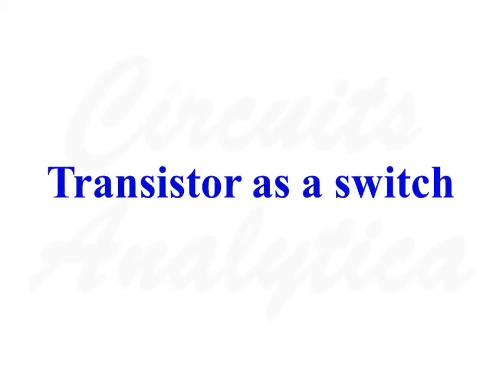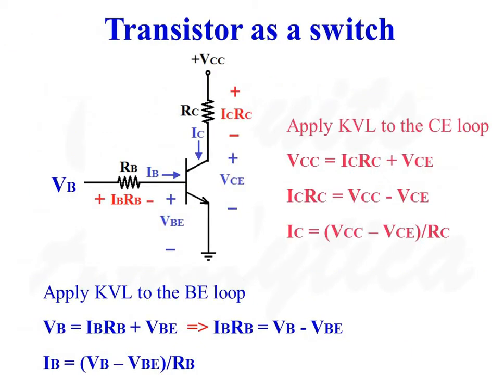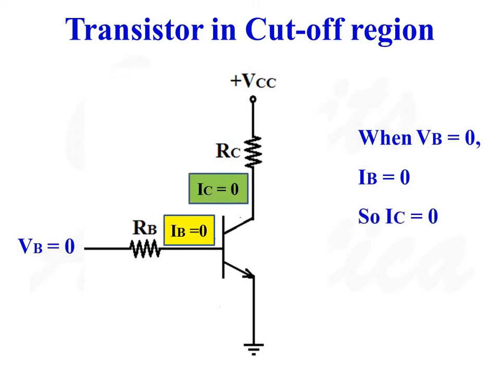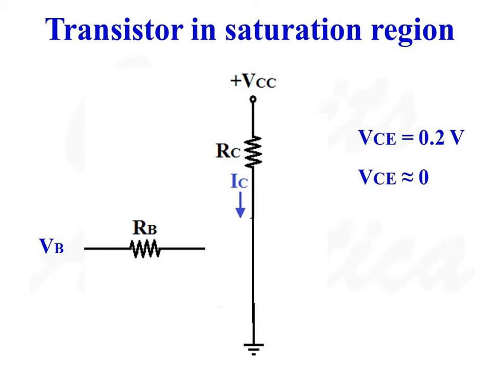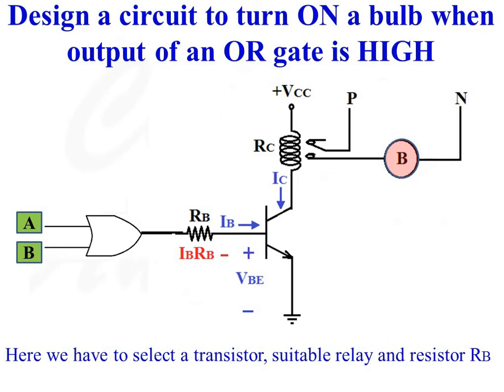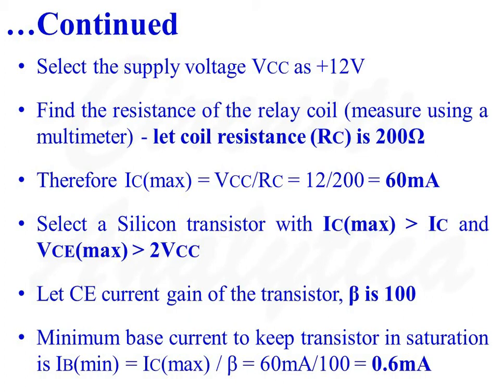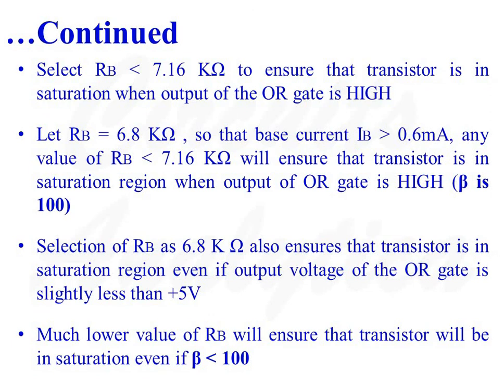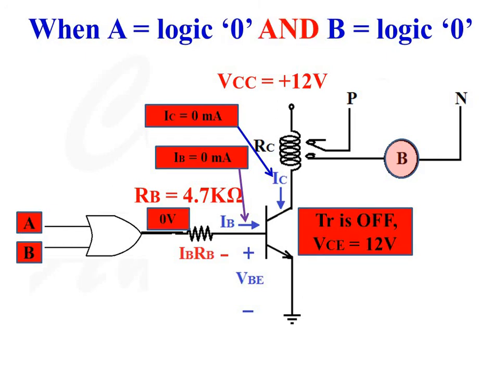Operation of transistor as a switch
This video explain the operation of a transistor as a switch. A transistor can operate in three different regions of operation - Active, Saturation and Cutoff region. To operate a transistor as an amplifier, that must be in active region. To operate a transistor as a switch, it must be in saturation region and cutoff region. When a transistor is in saturation region, it emulates a closed switch and when it is in cutoff region, it behaves as an open switch.